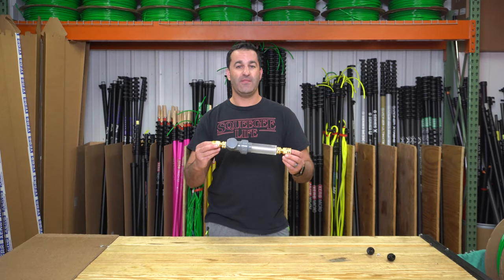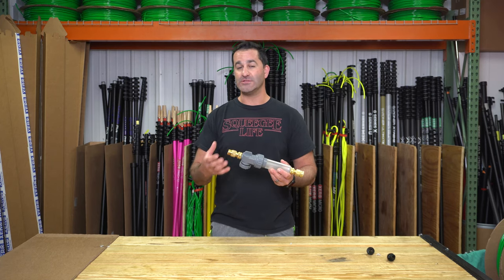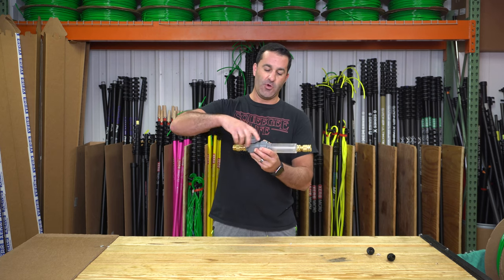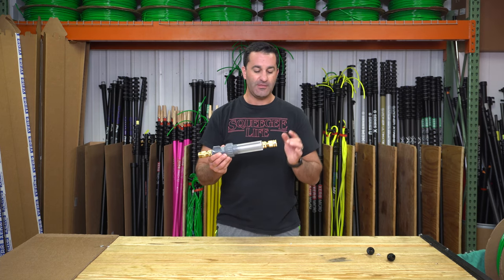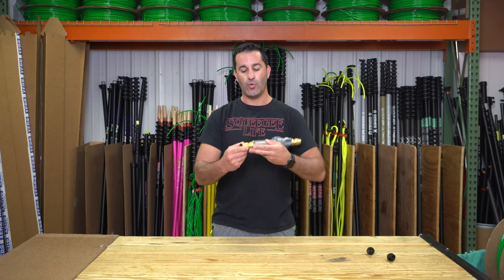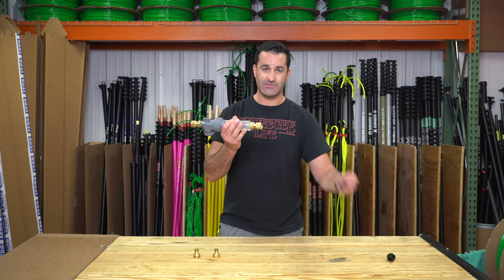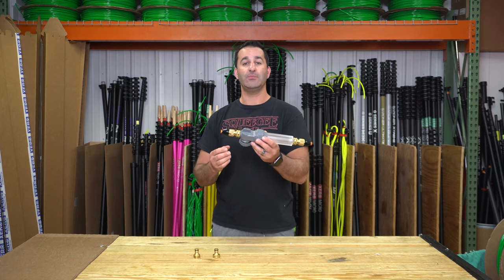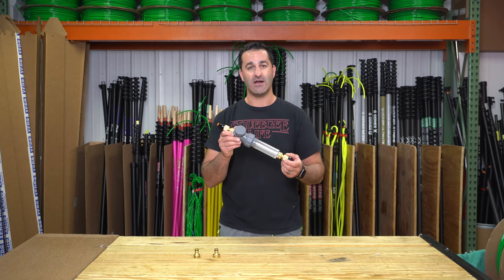Product Spotlight: Unger HiFlo Soap Dispenser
Unger is back at it again, absolutely nailing this accessory made for use with Waterfed Pole Systems. The HiFlo Soap Dispenser releases controlled amounts of soap solution directly into the water flow by the turn of the dial!